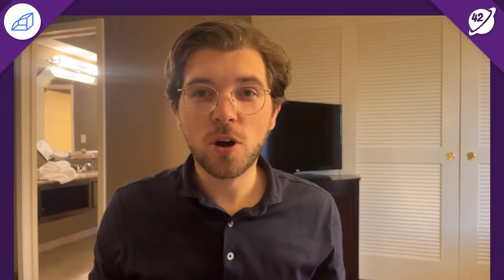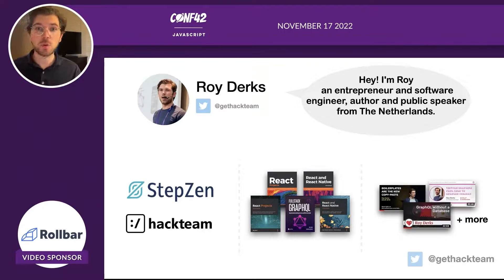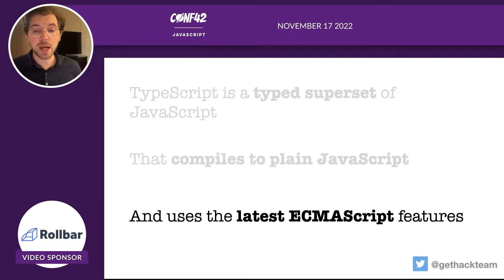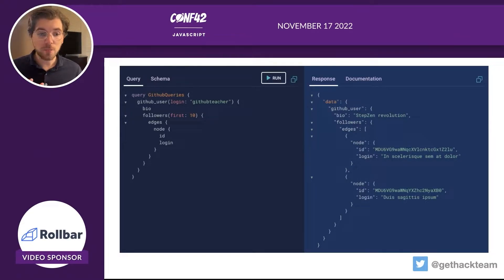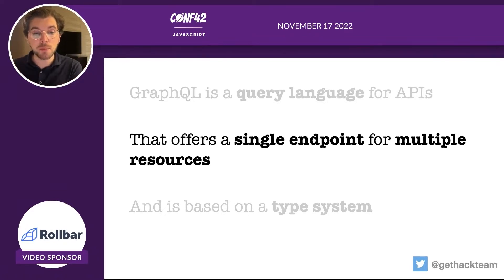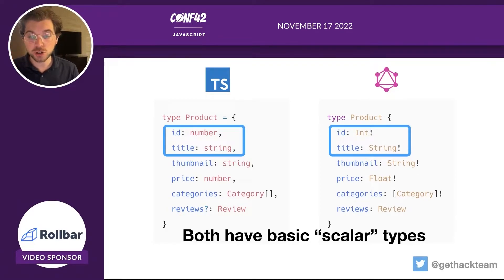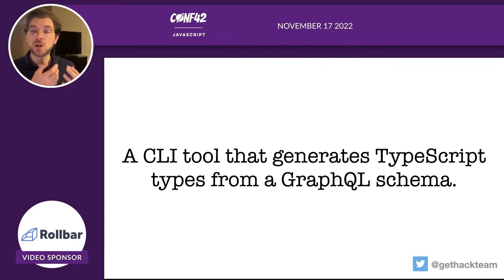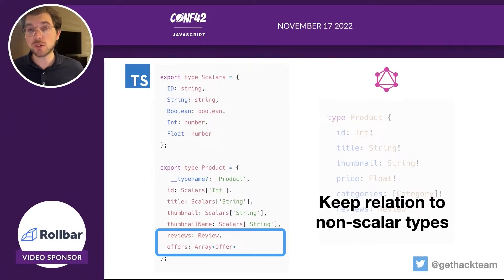Web applications of the future with TypeScript and GraphQL | Roy Derks | Conf42 JavaScript 2022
Type systems like TypeScript are the next thing when developing JavaScript applications. They make sure that your props are passed in the correct form and shape throughout your application. Together with GraphQLs query language that is based on types, you can create the web application of the future!
Structure: With (live) code examples I will show how to combine TypeScript and GraphQL into a fully functioning application that is based on a secure type system.

0:00 Intro
0:46 Talk